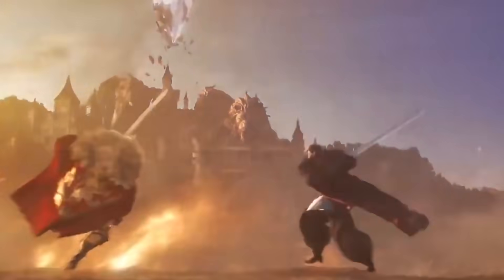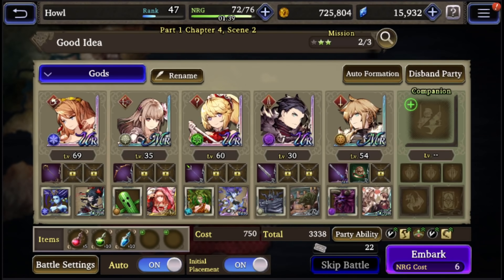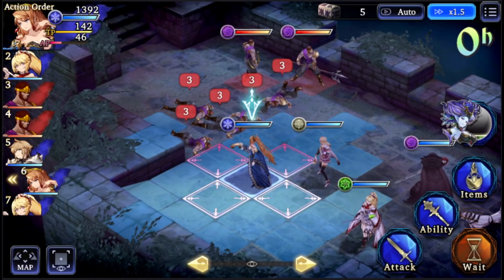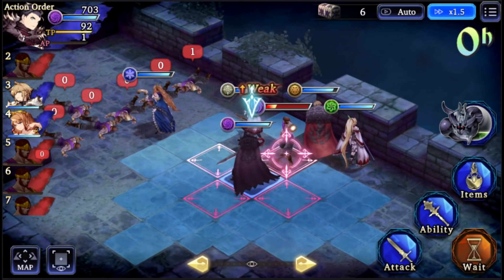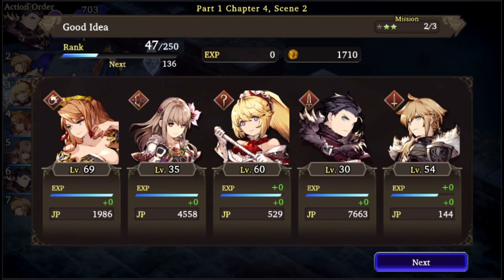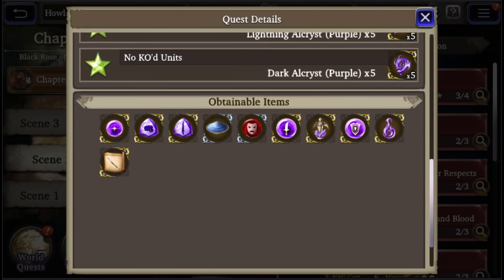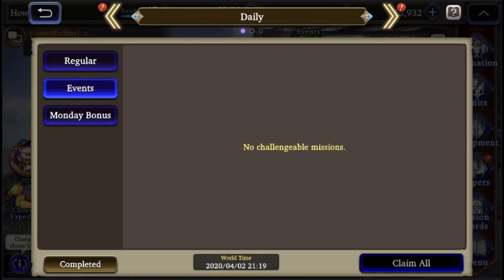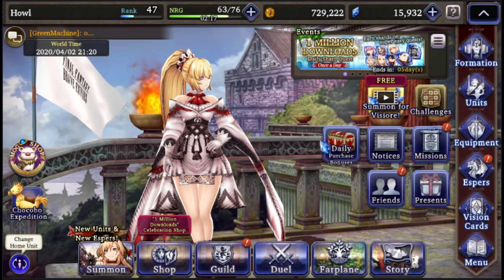BEST FARM Spot | Purple Faint Memory + JP + More Farming in War of the Visions | WotV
Youtube Members!

Looking for a spot to farm? Need to fill up on those Faint Souls Purple? Want to max out your JP, Bravery, and Faith? Look no further! This is by far the best farming spot currently available in War of the Visions Final Fantasy Brave Exvius! Get all the gil, job points, faith, bravery, and Purple Faint Souls you could ever want all in one place! It's time to farm souls, farm gil, and farm jp in WotV!